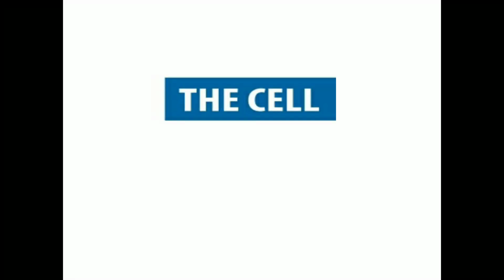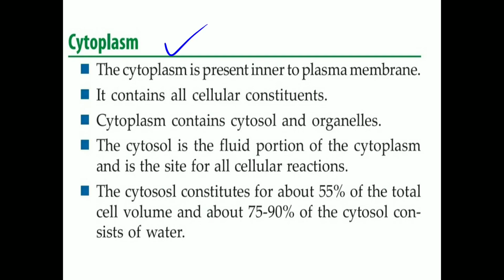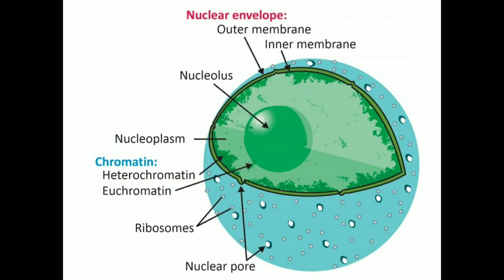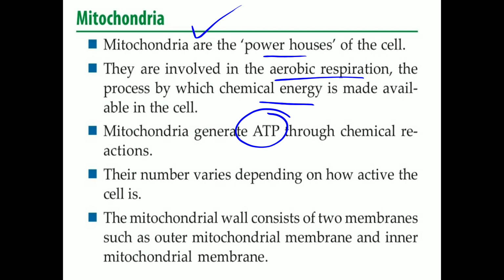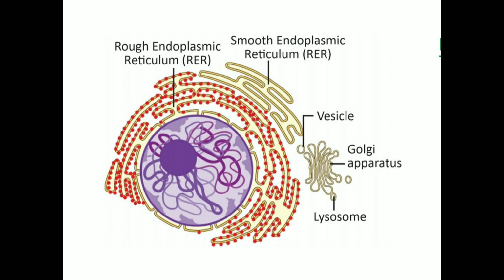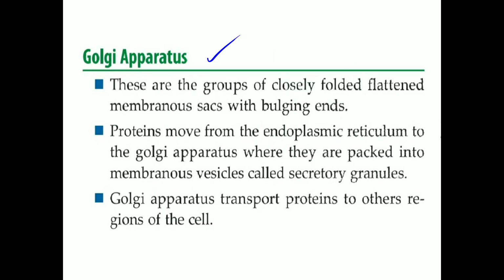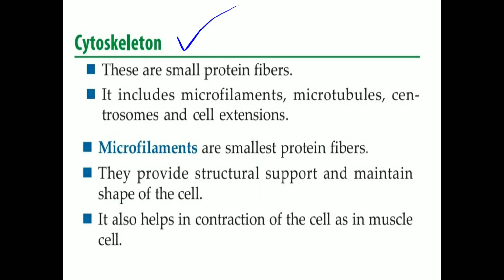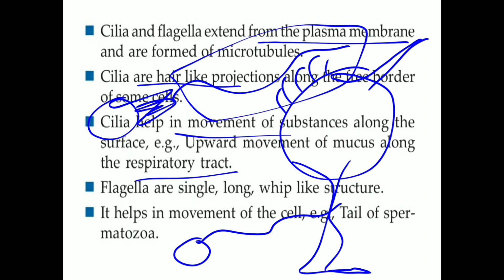Cell, Structure of Cell, Plasma Membrane, Cytoplasm, Nucleus, Ribosomes, Mitochondria, Lysosome, etc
This lecture explains about the structure of cell and it's organelles in a very easy to understand manner